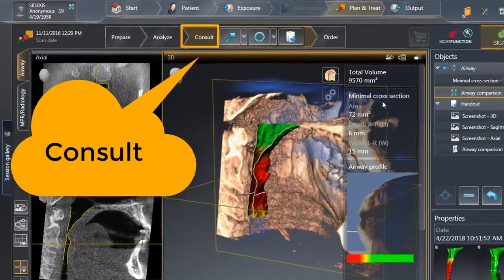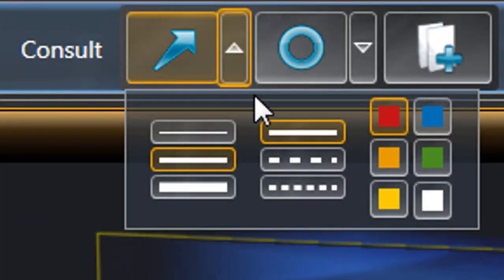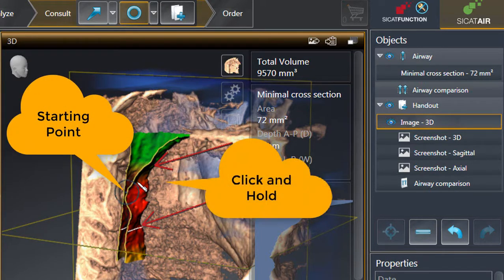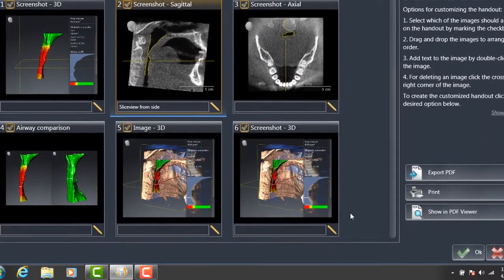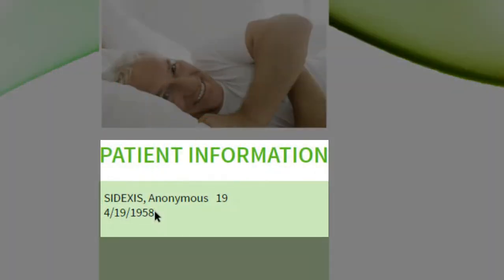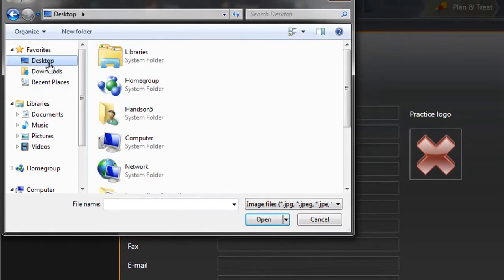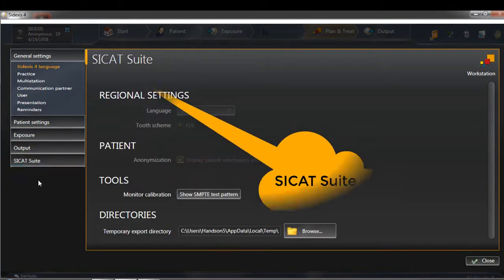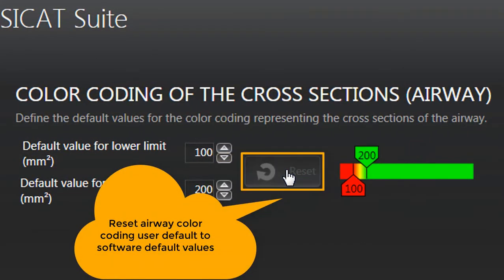Video 6 Sicat Consult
Sleep Dentistry and Obstructive Sleep Apnea – Video 6 Consult

SICAT Air & OPTISLEEP – The first appliance-based 3D solution for the treatment of obstructive sleep apnea (OSA).

SICAT AIR is the first 3D solution to allow not only the analysis of the upper airway but also visualization and planning of the appliance-based treatment true to anatomy. The combination of the patient's 3D x-ray and optical surface data allow for a completely digital workfow. Digital and intuitive 3D software perfectly combined with low dose patient scan; automatic segmentation of the airway; powerful airway comparison mode; immediate visualization of obstructive sites; fully digital workflow based on CEREC scan. Also possible with stone model.

OPTISLEEP is a fully digital oral two-part appliance; durable material; slim design; first fully digital workflow; exchangeable connectors; tooth individual undercuts.

See the National Sleep Alliance’s complete training course: Treating Sleep Apnea and Medical Billing – A Team Approach for Dentists and Staff.